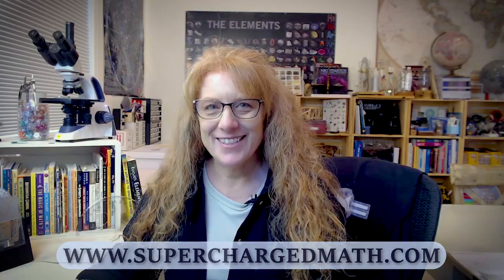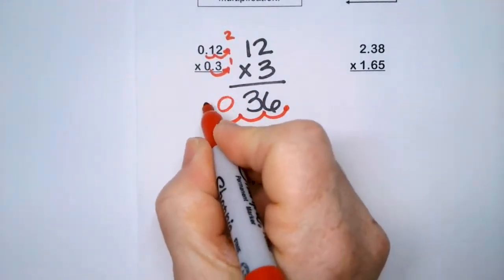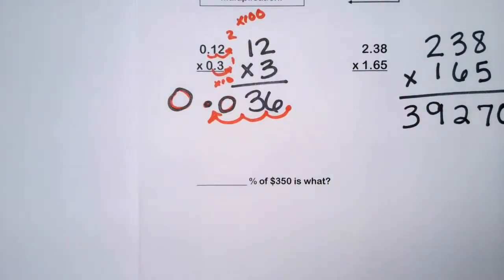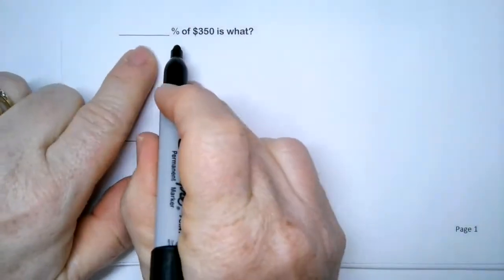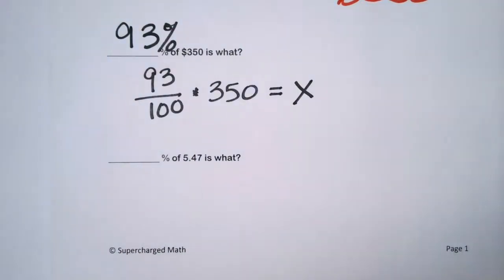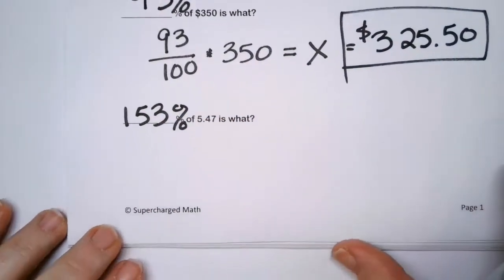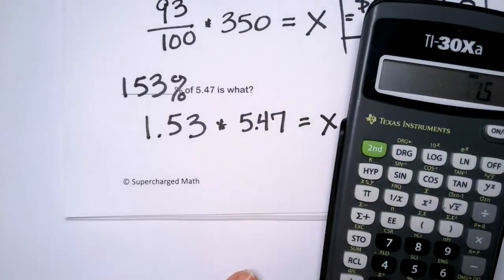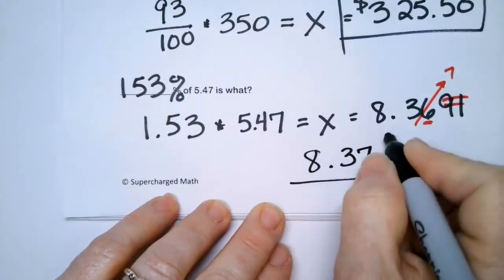A Quick Review Session of Decimal and Percentage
👉If you like my Lessons Like this, Join me for a free class

In this video I will break down the essential concepts of decimal addition and how to find  percentage of a number in a clear and easy. If you're a student learning the basics or someone looking to refresh their math skills, this video is for you.It's an easy and fast way to improve your math skills. Tune in and become confident with decimals and percentages in no time!